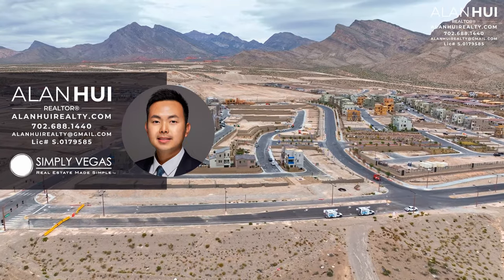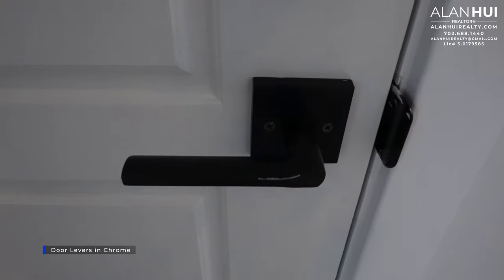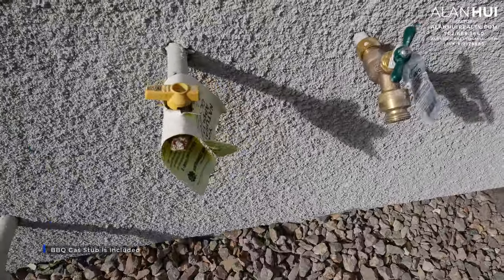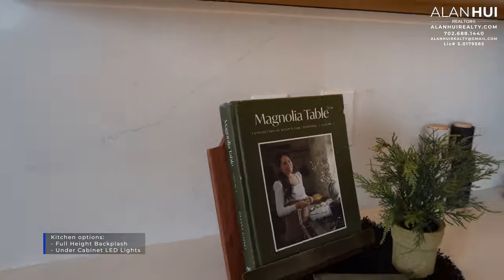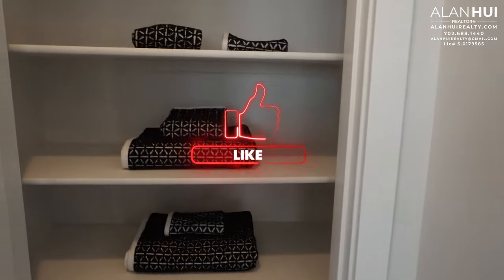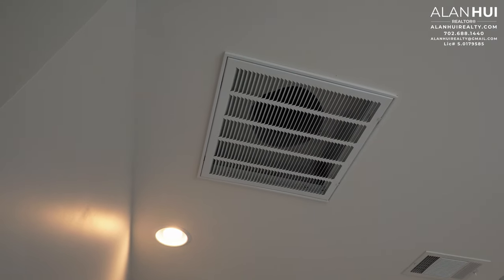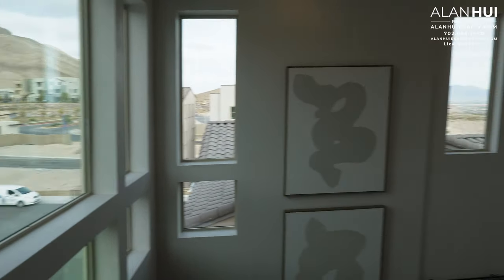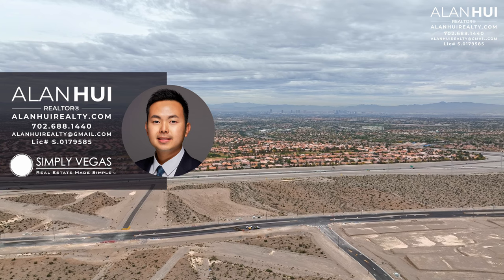Summerlin New Homes for Sale at Vireo by Woodside Homes in Kestrel Village, Las Vegas, NV $577,990+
Alan Hui
REALTOR®
Simply Vegas
Lic. S.0179585

Vireo by Woodside Homes in Kestrel Village of West Summerlin.

Step into Vireo, an inviting community in Summerlin, where modern living harmonizes with sun-kissed desert landscapes. Explore our delightful collection of 2 and 3-story homes, each featuring stylish covered patios and decks that seamlessly blend indoor-outdoor living. Summerlin, with its thoughtfully planned streets, pedestrian-friendly pathways, and abundant recreational amenities, is a haven for those seeking an active and fulfilling lifestyle.

Experience the best of both worlds with easy access to the vibrant city life of Las Vegas and the tranquil beauty of Vireo in Summerlin. Enjoy the perfect balance of convenience and tranquility, with shopping, dining, and entertainment options just moments away. Join us at Vireo, where every day presents an opportunity to create cherished memories and forge lasting friendships. Immerse yourself in a community where vibrant living and a sense of belonging converge, for the ultimate space to call home.

Acacia Plan 3

Elevate your lifestyle in the Acacia Plan! A versatile bonus room, is conveniently situated just off the main entry. This room can be customized to fit your needs, serving as a home office, entertainment space, gym, or even a guest suite with an en-suite bathroom. On the second floor, the open-concept living area seamlessly combines the great room, dining area, and kitchen, creating a warm, inviting atmosphere. The stylish kitchen island offers additional seating and is perfect for casual meals or entertaining guests while preparing culinary delights. The dining area opens up to a spacious deck, an oasis for outdoor dining and entertainment. Also on the second floor, the primary bedroom boasts ample space, with large windows. Venture up to the third floor and you’ll find a second bedroom with a private en-suite bath, providing a peaceful retreat for guests or loved ones. The Acacia Plan beckons you to embark on a journey of comfort and elegance.

Tax & HOA
Vireo HOA - $94/mo*
Summerlin West Community Association – $55/mo*
Land Improvement District Dues (LID) – $808/annually*

Nearby Amenities
Red Rock Casino Resort & Spa
Downtown Summerlin
Red Rock Canyon
City National Arena
Las Vegas Ballpark

Timeline:
0:00 - Intro
1:00 - Community Info
2:20 - Acacia Plan 3
3:14 - Foyer
4:40 - Bonus Room / Bed 3
5:14 - Storage / Powder / Bath 3
6:24 - Covered Patio
6:39 - Backyard
8:31 - Great Room
8:56 - Kitchen
12:40 - Dining Room
13:10 - Deck
14:30 - Powder Room
15:05 - Laundry Closet
15:25 - Primary Bed
16:04 - Primary Bath
19:08 - Bath 2
20:28 - Bed 2
20:52 - Deck
21:16 - End